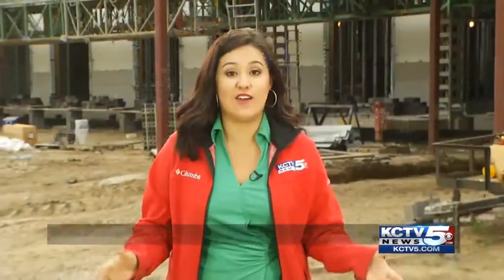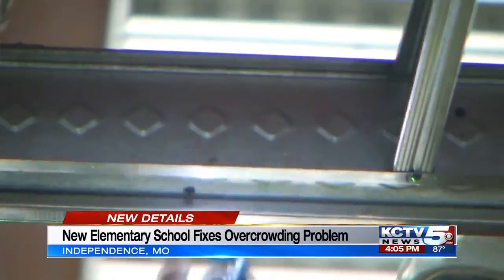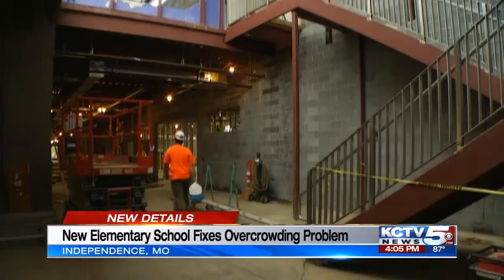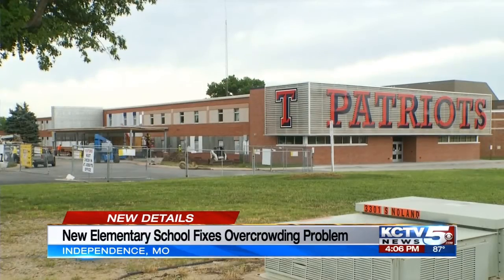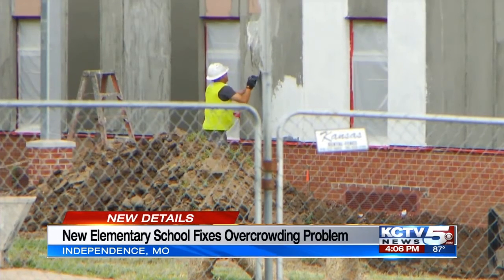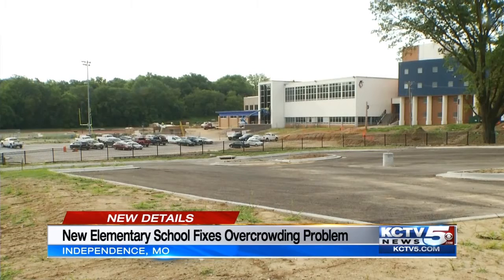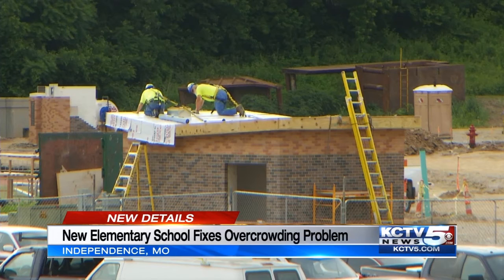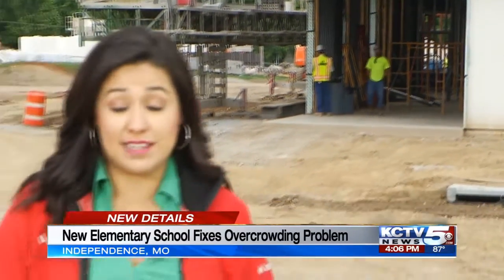KCTV5 News Reports on the Bond Progress in the Independence School District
Construction is underway across the Independence School District thanks to the passage of a $38 million bond to ease overcrowding, eliminate all mobile trailers in the district and advance the Academy model for all ISD high school students. Superintendent Dr. Dale Herl is proud of the progress and thankful for the community support, “I’m so appreciative to our voters. I can’t say enough about the trust they put into us. It passed at a historic rate so that really says a lot about how the public feels about the things we are doing and really the need for these projects.”

Progress as promised at the site of the ISD’s newest elementary school. With a capacity of 500 students, the Cassell Park Elementary at 31st Street and Hardy Avenue will have the latest technology and open in the summer of 2019. Dr. Herl says, “The new elementary, our 20th, is a huge win for our entire community. We continue to grow as a school district and that has caused overcrowding issues at all of our elementary schools. This is going to allow us the space we need but also meet the educational needs of our kids.”

At Truman High School, the lunchroom expansion is well underway with completion set for this summer. The bond will remodel science classrooms and includes a four classroom addition on the south side of the school. That will move four math classrooms out of the mobile trailers and into the school building. Those classrooms will be ready after Spring Break. Work began on the new entry and exterior upgrades on the front entrance at Truman, addressing safety concerns and modernize the building exterior.

The progress is also evident at Van Horn High School. The E Building has been demolished. The walls are up on the addition on the east side of the building to house a new competition gym as well as a new metals classroom and instructional space for our Culinary students. The roof on the gym was recently installed and work on the locker room continues. The new wood shop is already being used by students.

At William Chrisman, you can see the progress on four additional classrooms, including two Cisco computer networking rooms for the Academies. At Chrisman, the bond will also remodel science classrooms. A weight room has been added, allowing the wrestling room to move to the existing weight room. The physical therapy and athletic training classroom spaces for the Academies are finished at Chrisman and Truman and work is underway at Van Horn.

The bond will ease overcrowding, eliminate all mobile trailers in the district, as well as add and enhance classrooms at all three ISD high schools for STEM, Culinary, Vocational and Business coursework. It’s an exciting time in the district as construction crews are meeting deadlines and are even ahead of schedule.